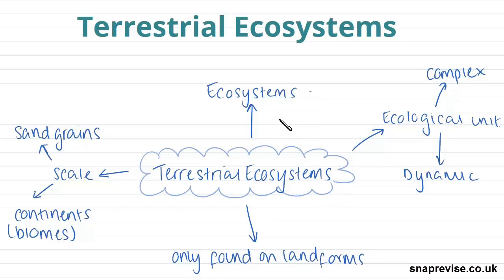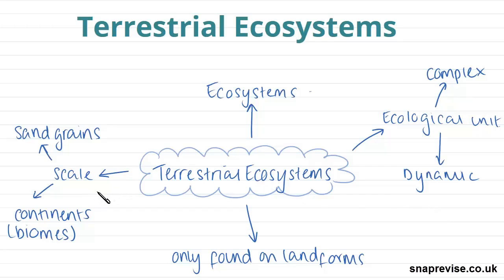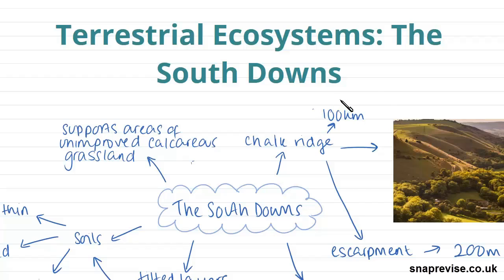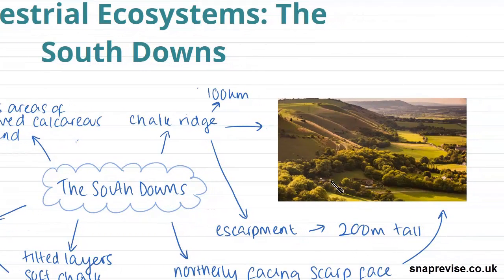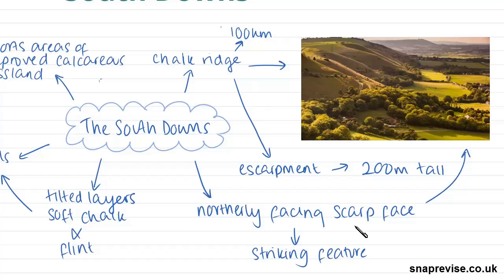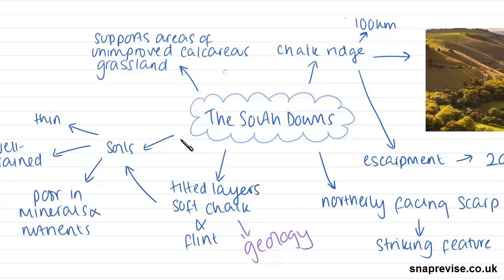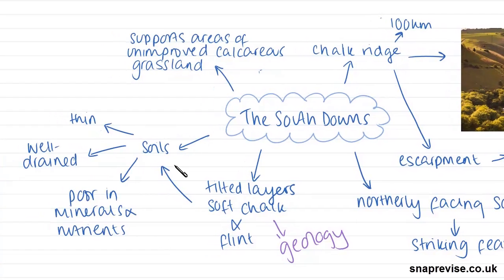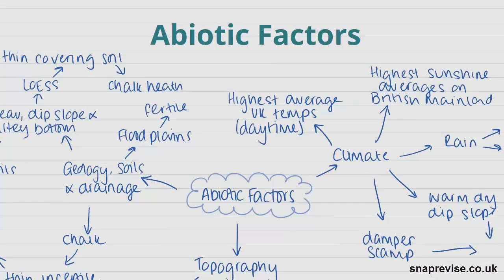Terrestrial Ecosystems | A-level Geography | AQA, OCR, Edexcel